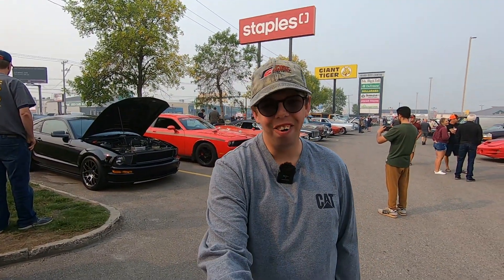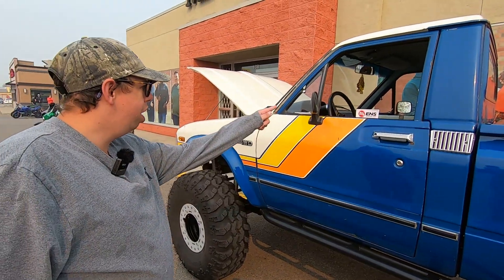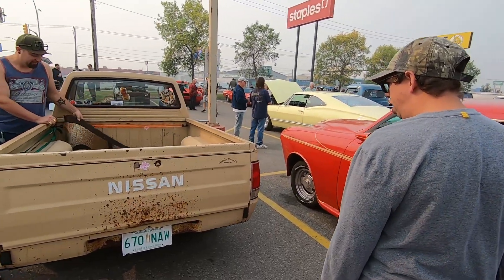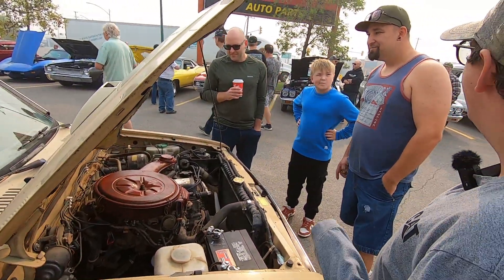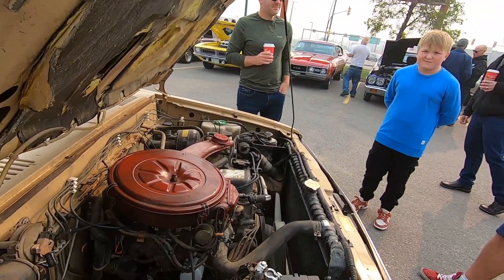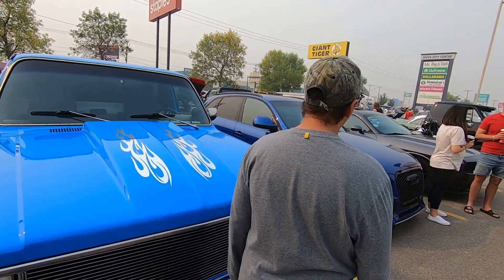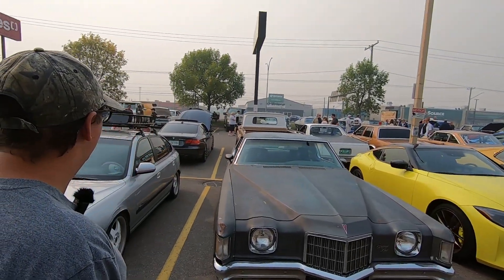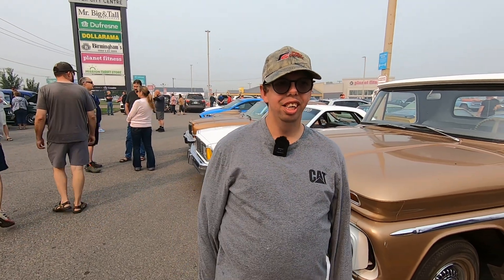CARS AND COFFEE WARREN'S PICKS EP 8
my buddy Warren joins me again at the cars and coffee event to do episode 8 of Warren's picks , we all brave the terrible air quality in Saskatoon and surprisingly the turnout is great